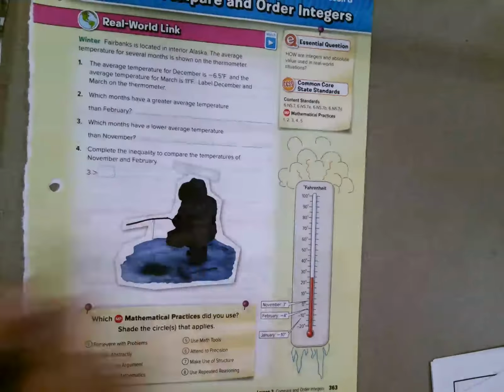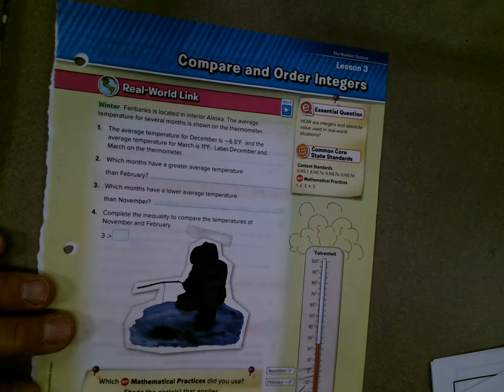CHAPTER 5 LESSON 3